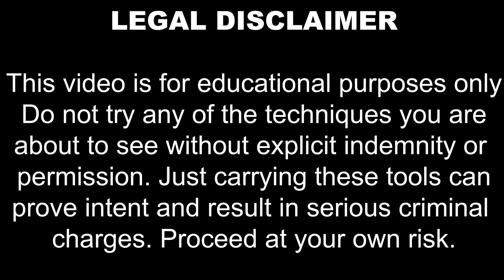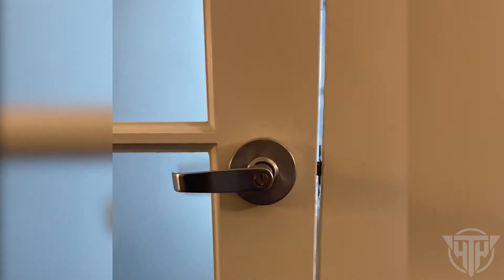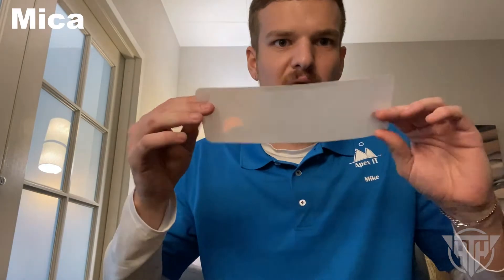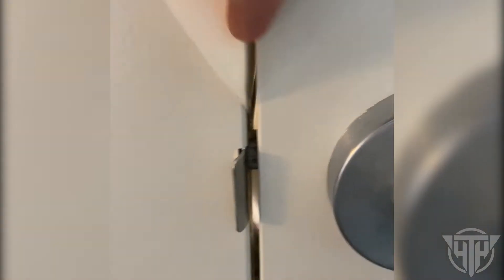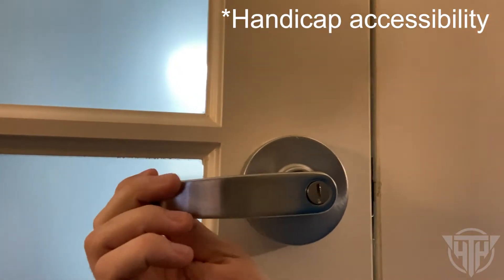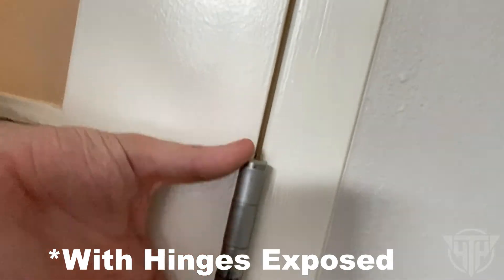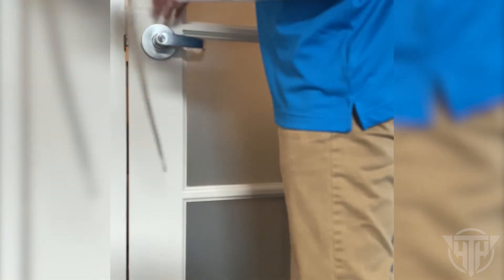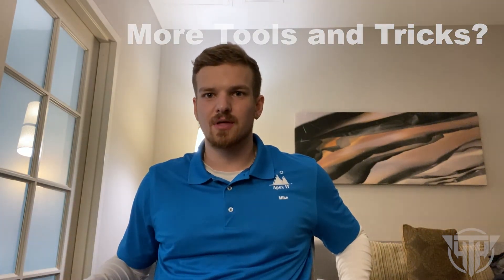5 simple ways hackers get into your network closet | physical penetration testing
In this video we will be going over a few of the easiest methods you can use while on a physical pentest engagement to bypass door mechanisms. The door used in this video is not high security or even keyed, but the tools and techniques used are a good demonstration of how you would do it on an office, suite, or network closet lever handled door.

I believe awareness on the physical side of security should be spread, because physical access to a network closet or office with network connectivity can be just as impactful, if not more, than a digital breach.